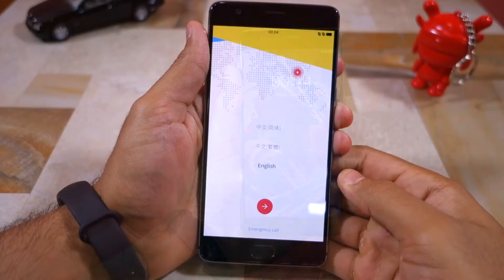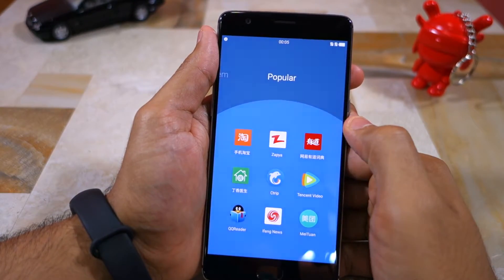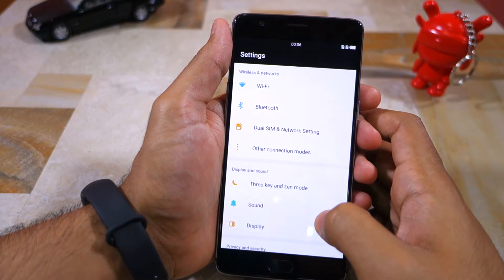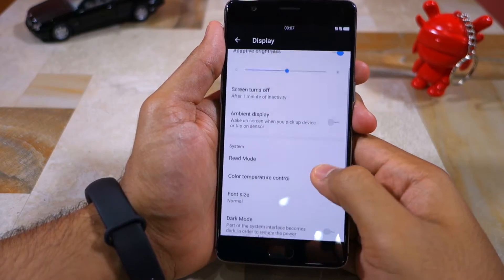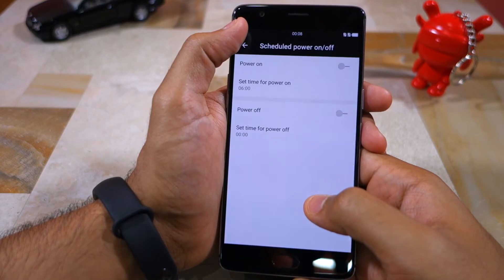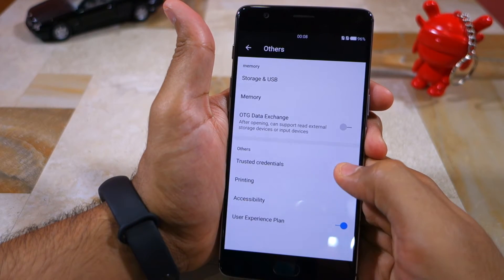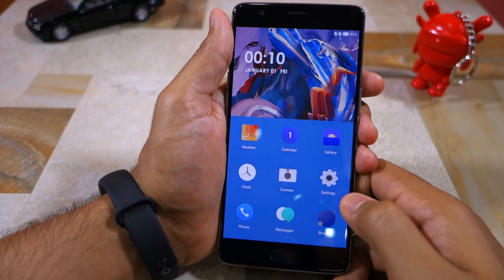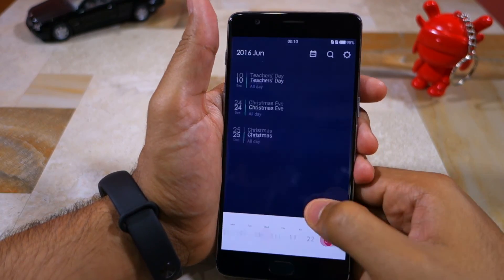HydrogenOS on OnePlus 3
Did you know that the OnePlus 3 runs on HydrogenOS, and not OxygenOS, in China? Wondering how it looks and how different it is from OxygenOS? Check this video out then.